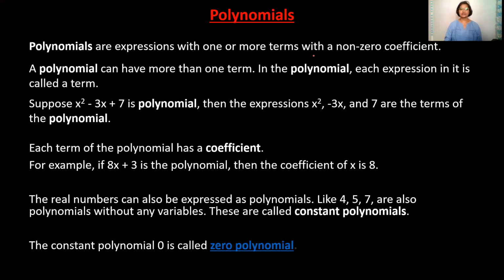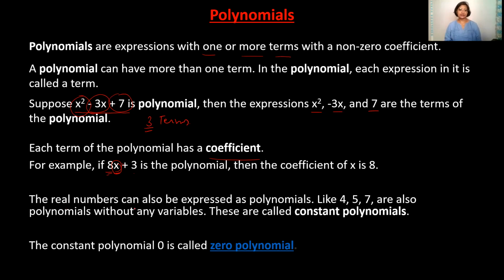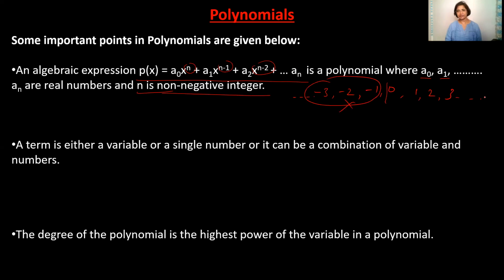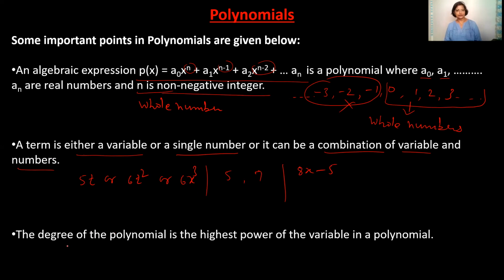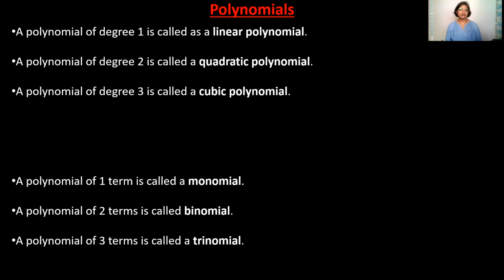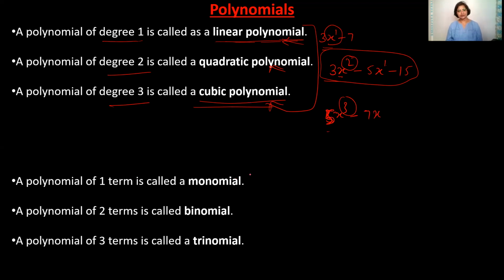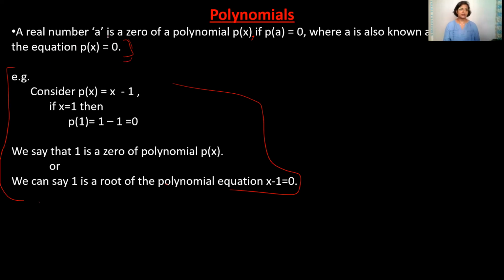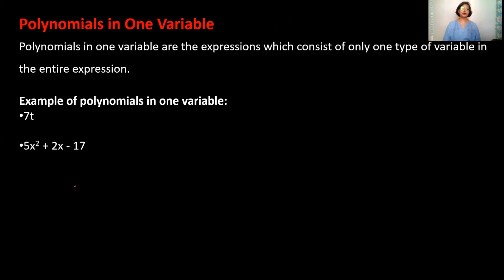Polynomials-1 I CLASS 9th NCERT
Polynomials and their Terminology